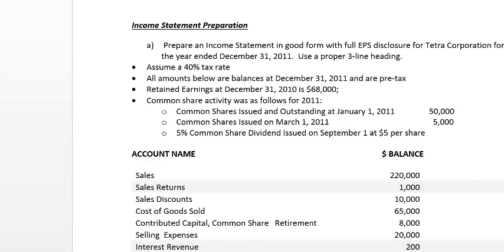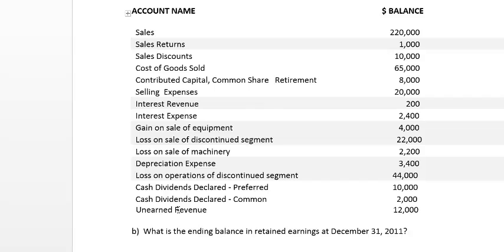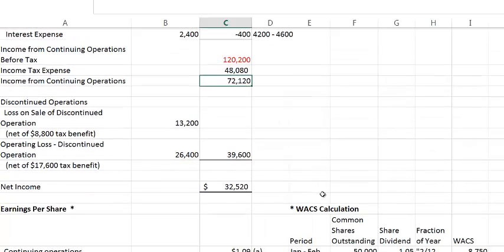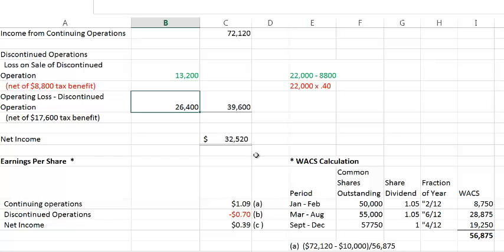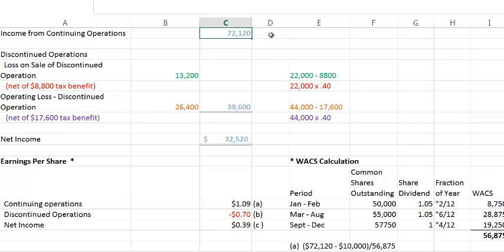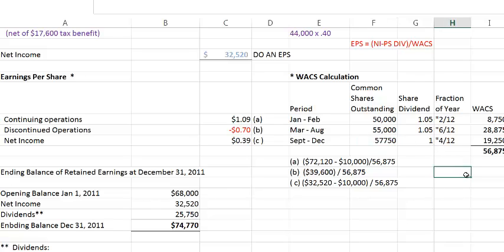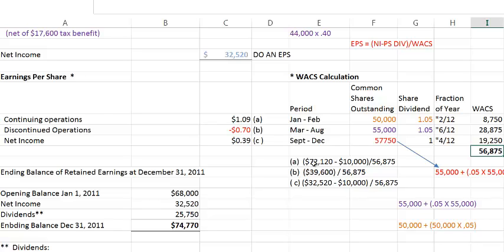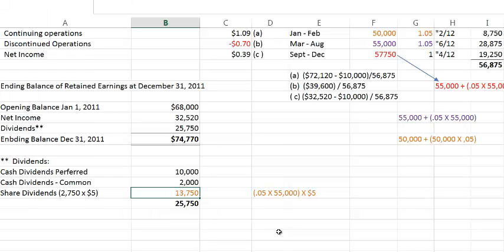Question 3 - Multi-Step Income Statement with EPS and WACS Calculations